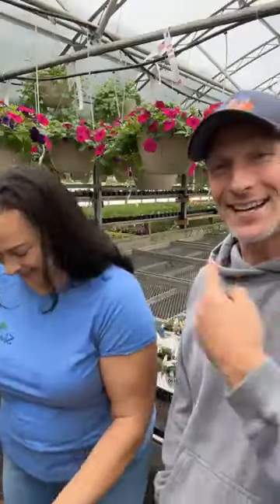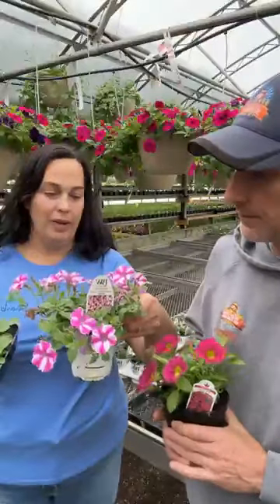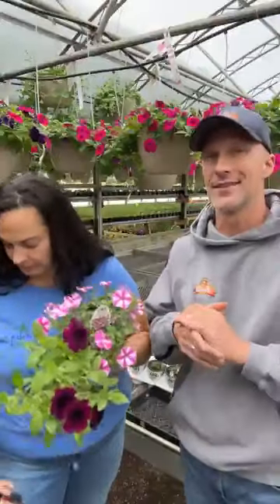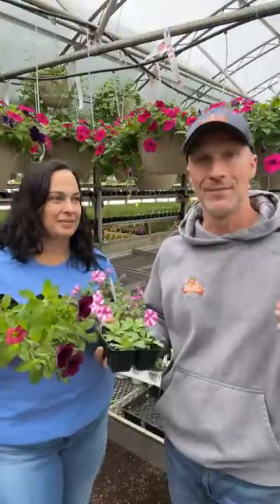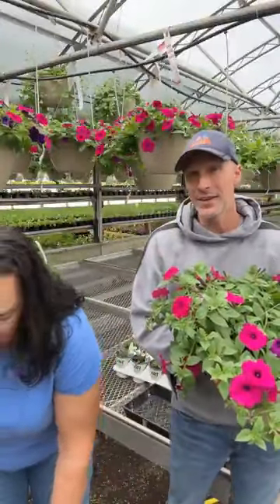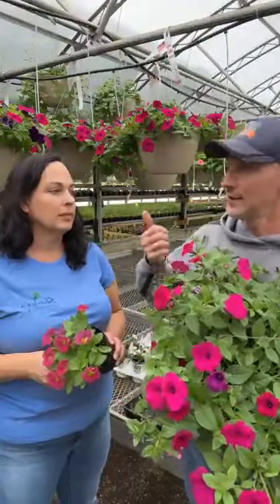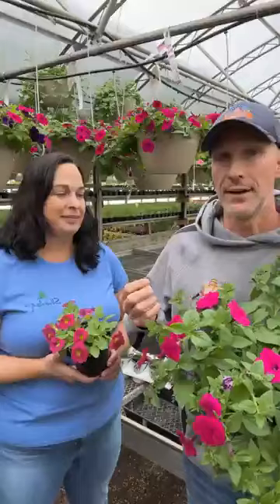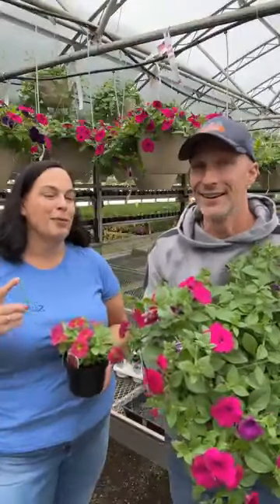Not All Petunias Are the Same - Whats the Difference in Petunias? Live from the Greenhouse 4/3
We go over the vast difference in petunias and what you need to look for and think about when buying and planting petunias this year. We discuss bedding petunias, medium-vigor petunias like Wave petunias and the largest of them all: the Super petunias. How many to put in common sized hanging baskets.